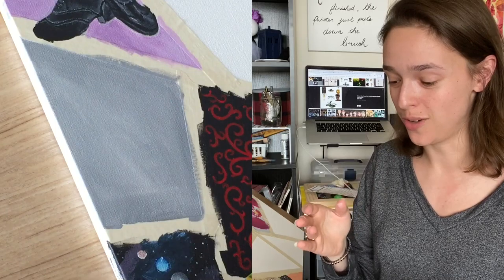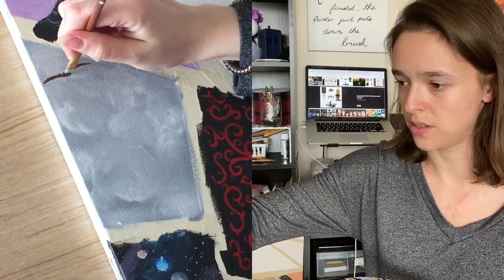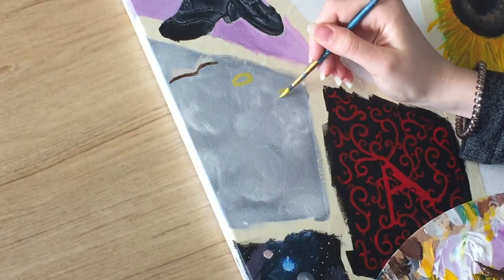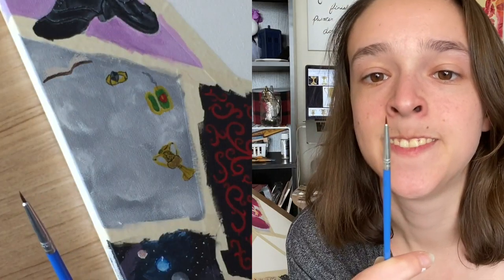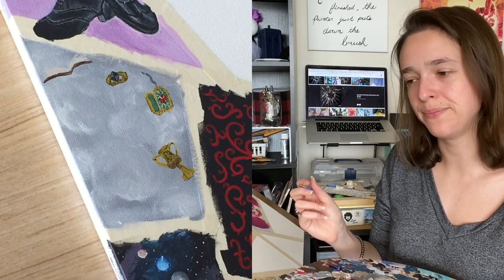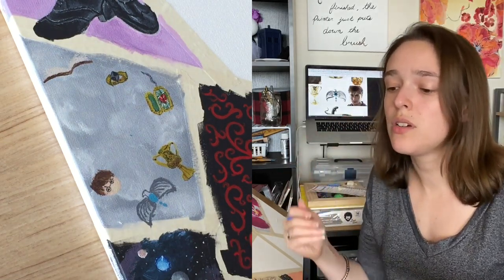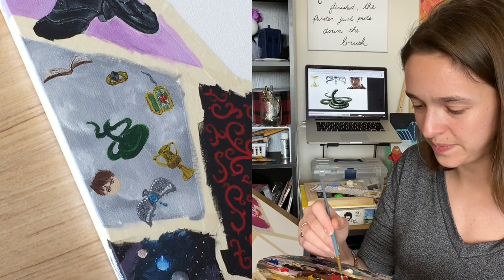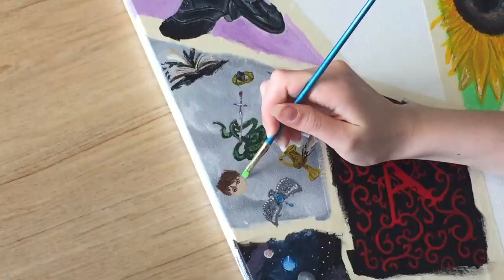Zentangle Day 20 of 30 - HORCRUXES!!!!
Thank you to Robin for the suggestion!

Full of time lapses, full of detail, full of Harry Potter! And we hit 20 PAINTINGS!

Come back tomorrow to see what the Jar has in store for Day 21!